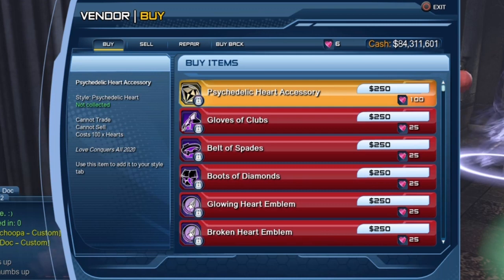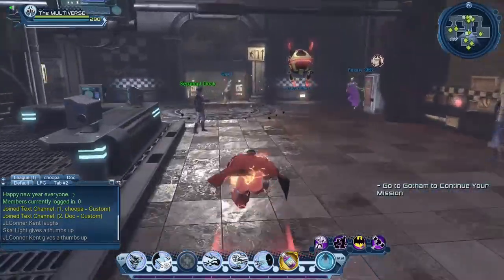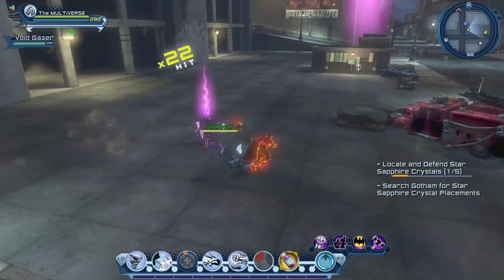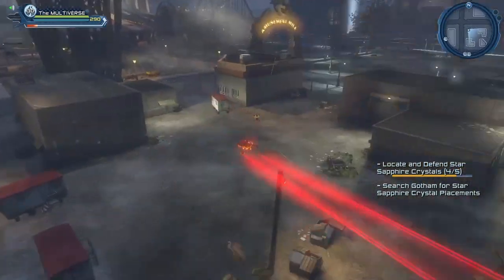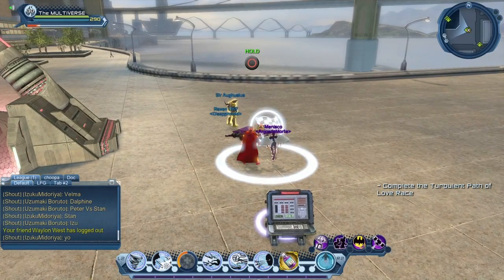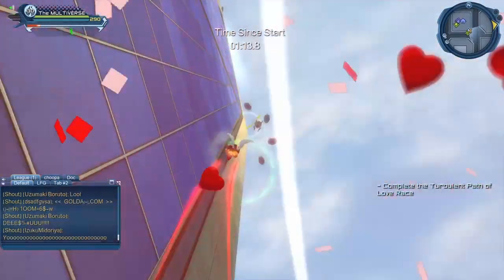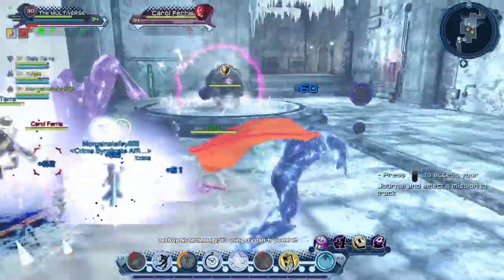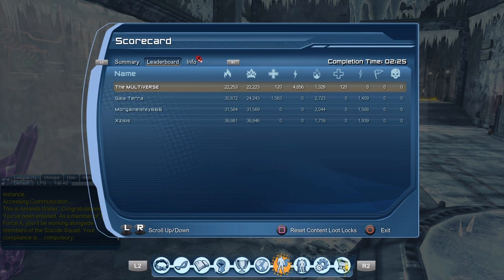DCUO Valentine Seasonal 2020